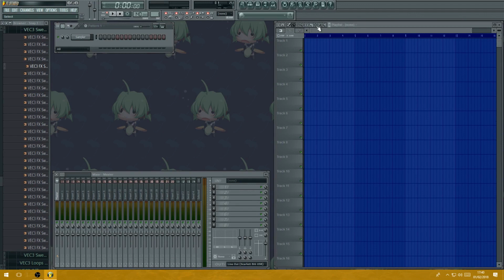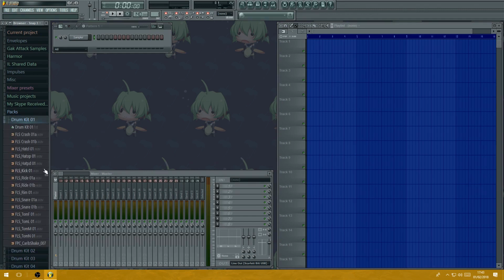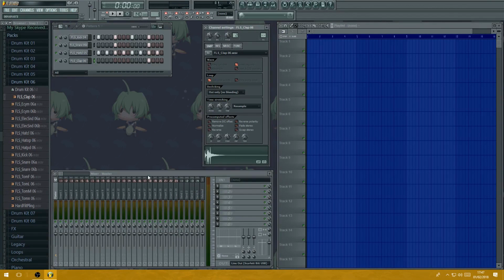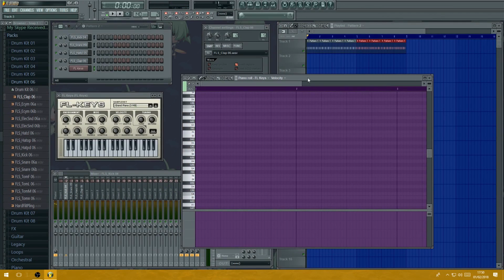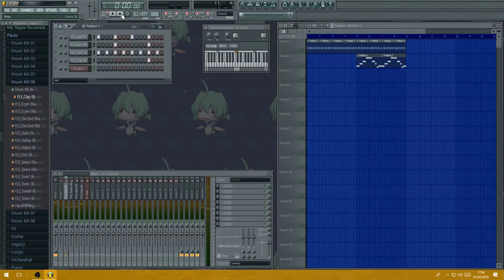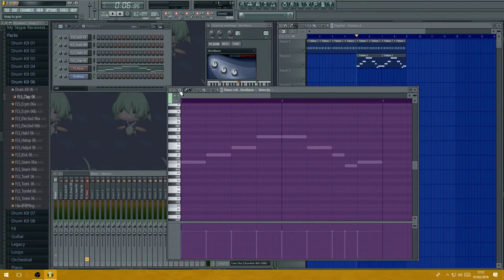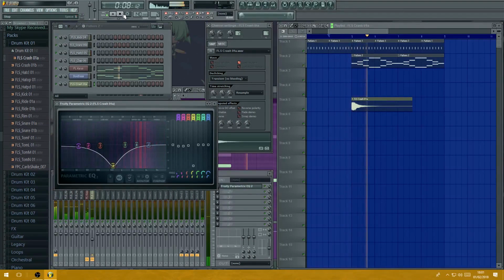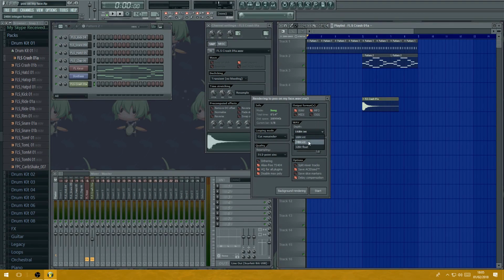Tutorial - FL Studio beginner's basics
Kinda funny how I'm teaching you how to make audio yet my voice in this is waaaay quieter than the other audio, eh?